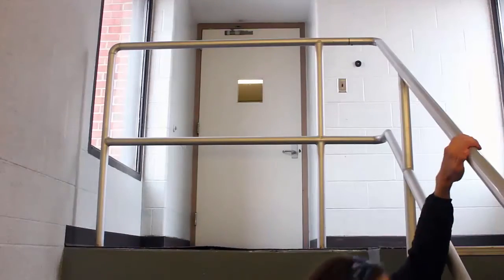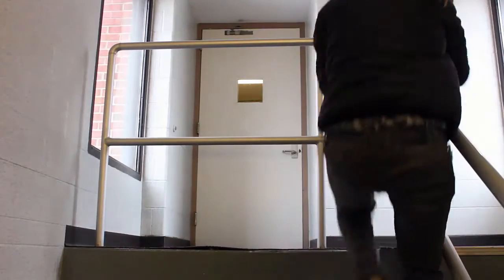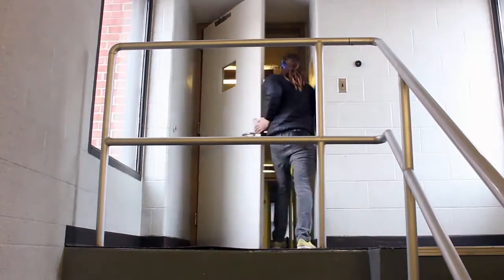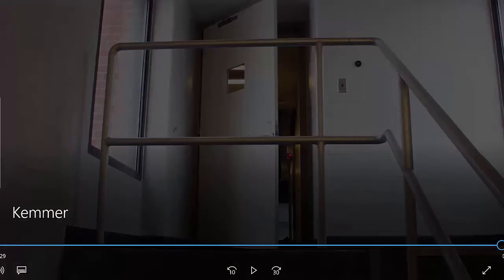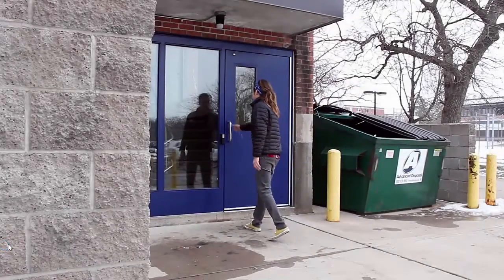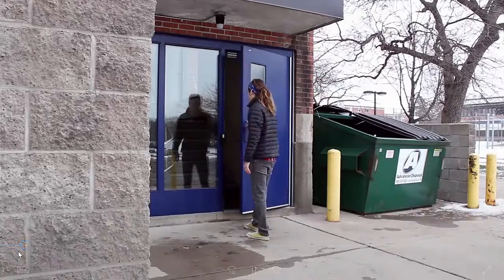Match Motion Video Assignment Examples